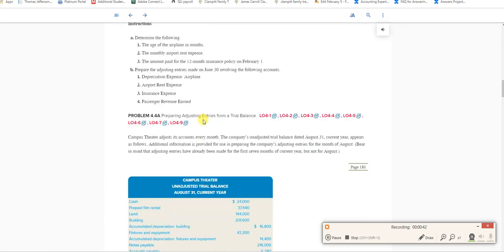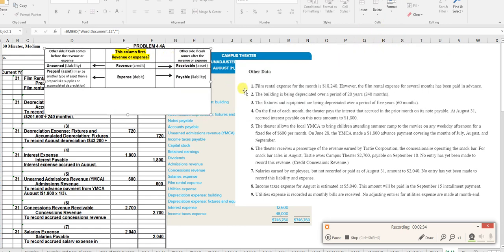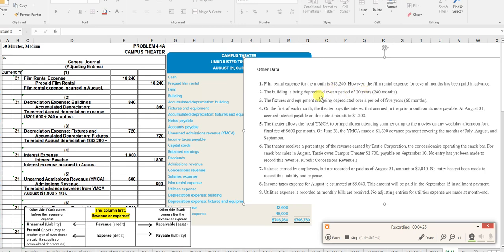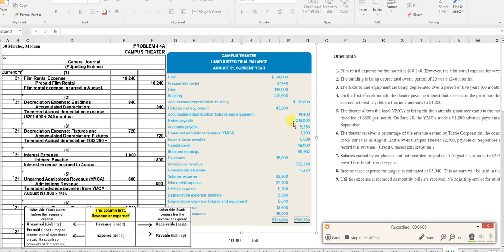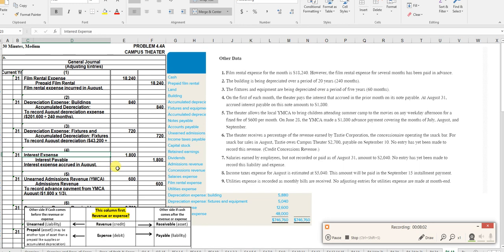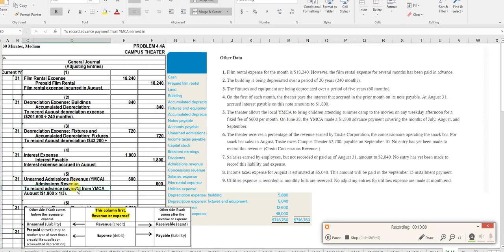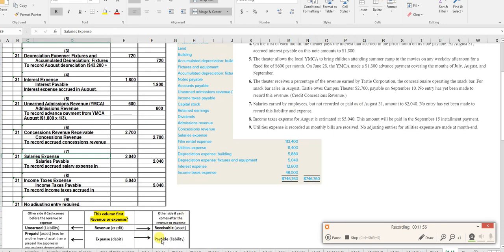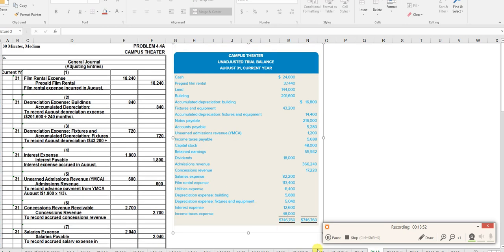Adjusting entry problem 4A